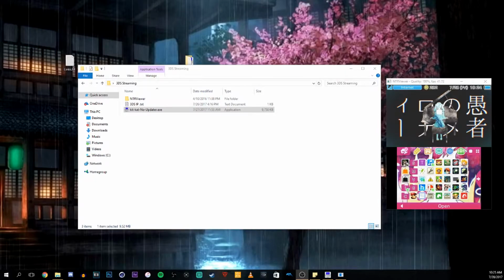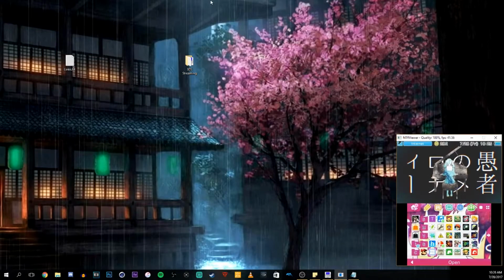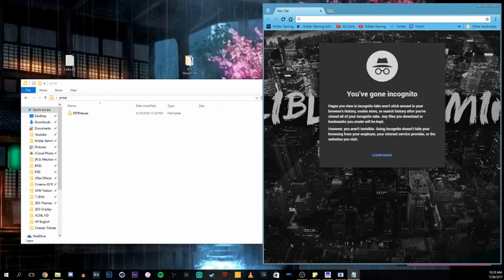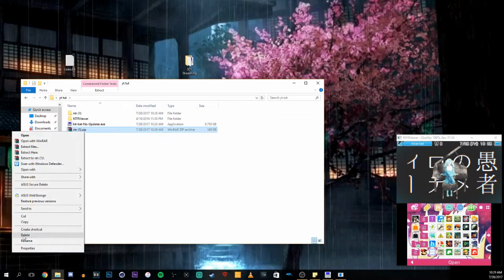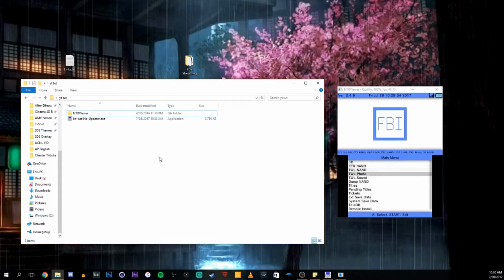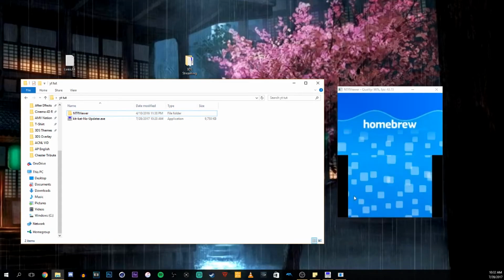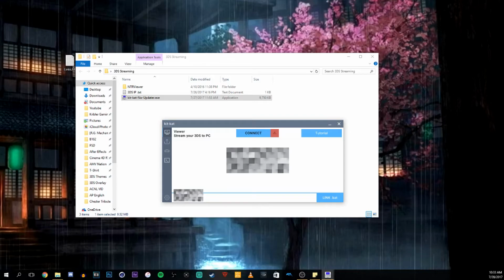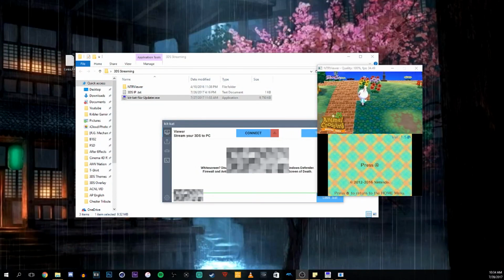HOW TO STREAM 3DS WITHOUT CAPTURE CARD! (NTR CFW) [EASY!]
Here are some of my links if you want to follow them

Send your gameplay here if you want to be featured in a video

Y U Lurking? ( ͡o ͜ʖ ͡o)